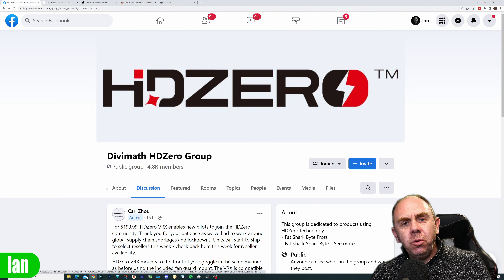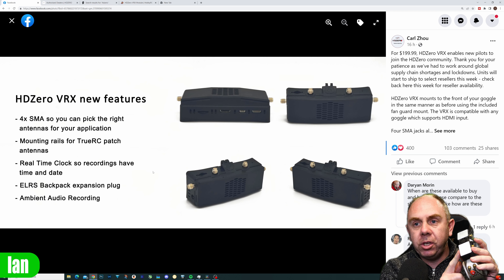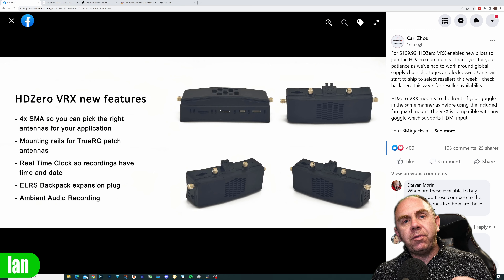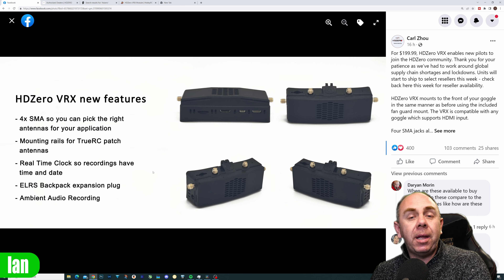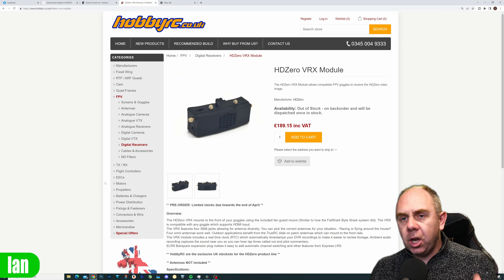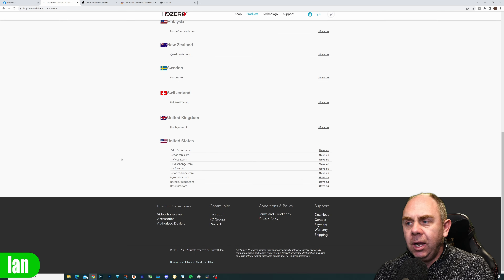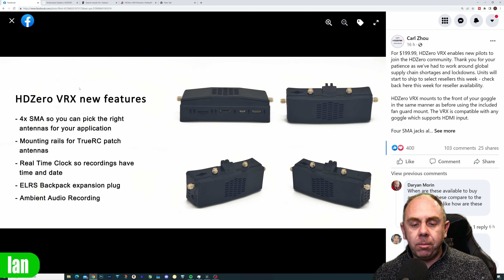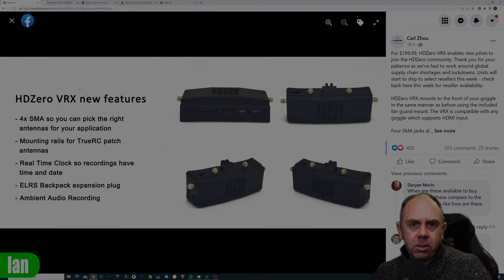HDZERO DIGITAL FPV NEW VRX $199 - PRE ORDER NOW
New HDZero Digital FPV VRX Price and availability now released.

Please see sticky comment.